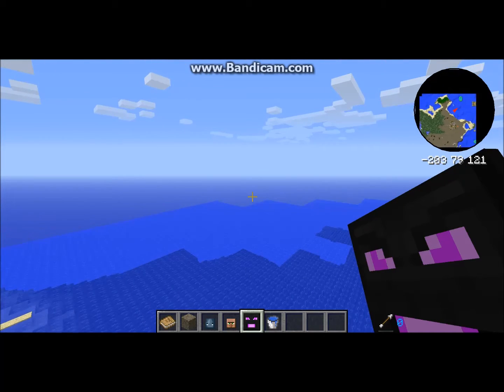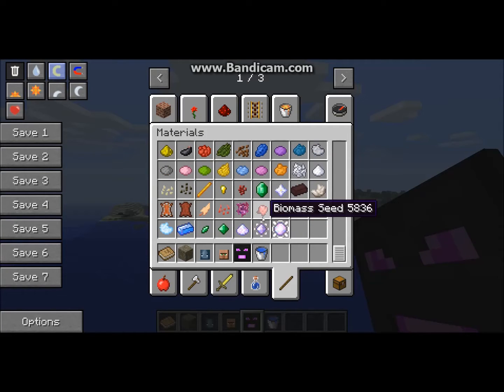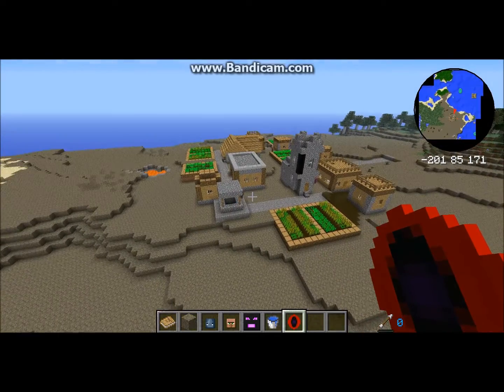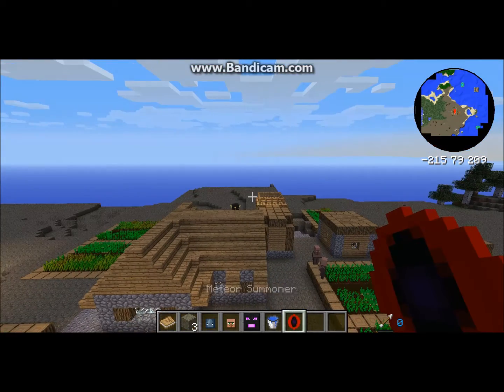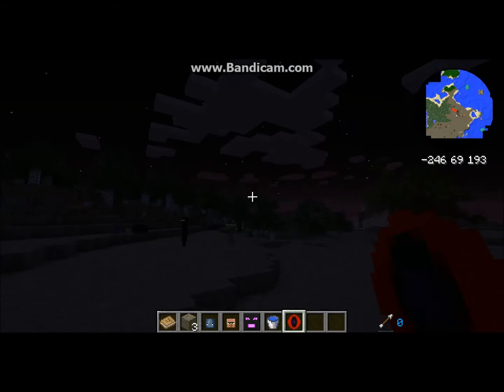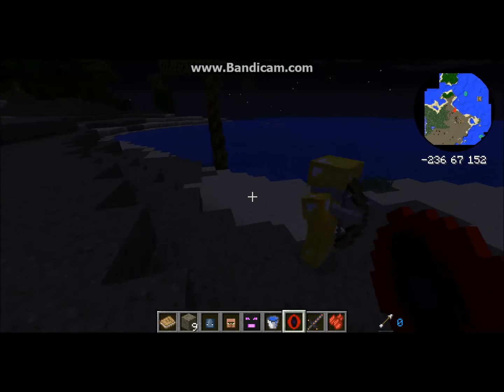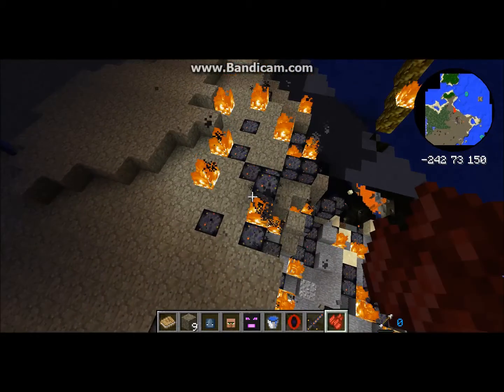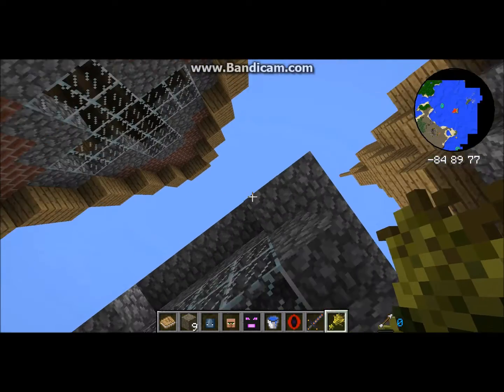Minecraft Hexxit Mod Review/Fun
Hey guys nick here and my friend has been begging me for 2 years to make this video, so I did (1 year later). Hope you enjoy!